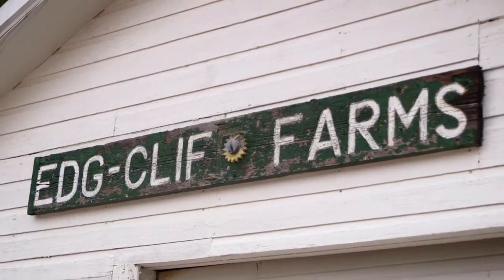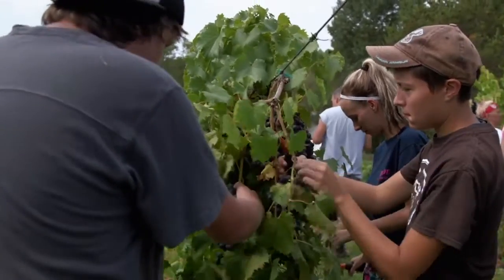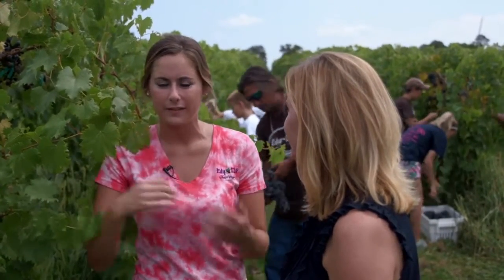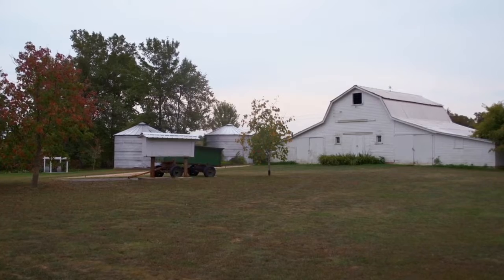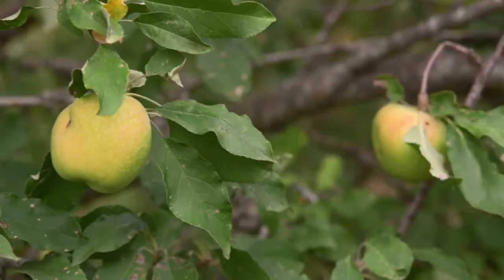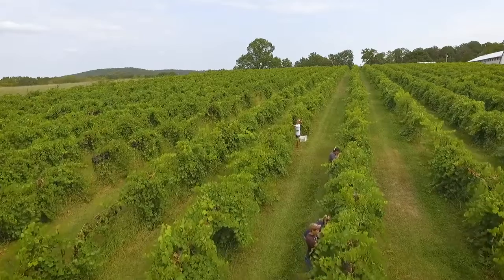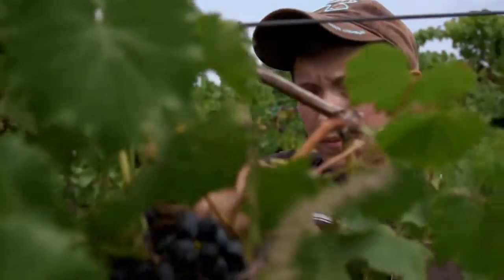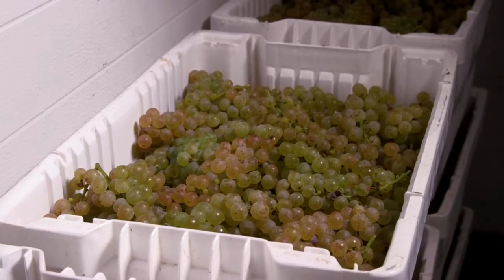Feast TV: Edg-Clif Vineyards & Winery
Take a trip to the vineyard at Edg-Clif Winery in Potosi, Missouri, where the harvest is in full swing.